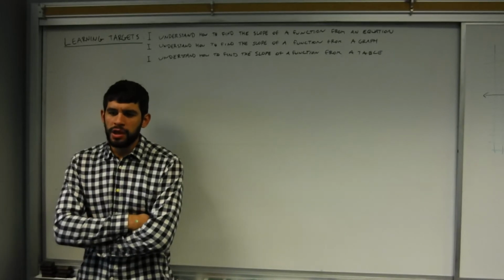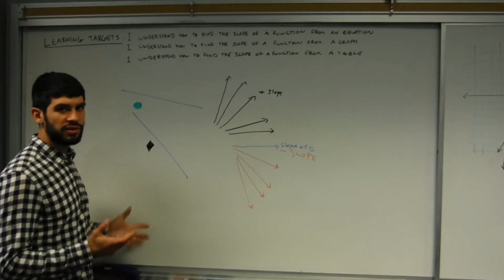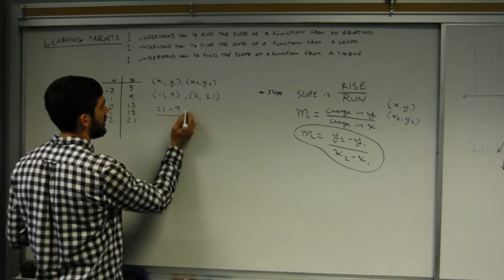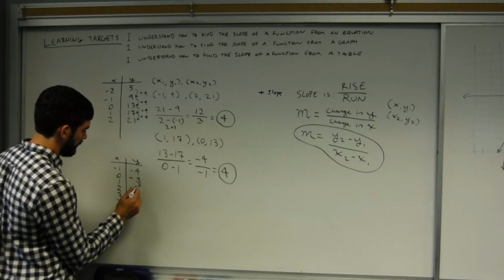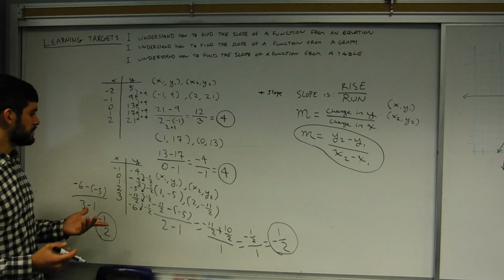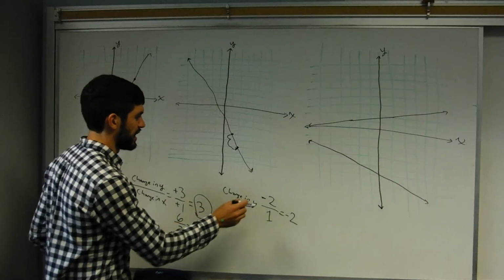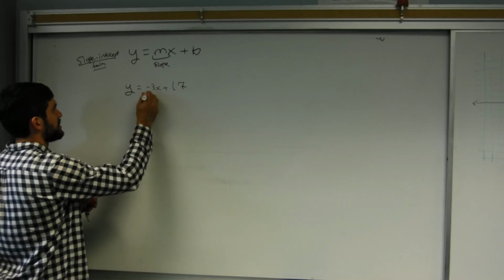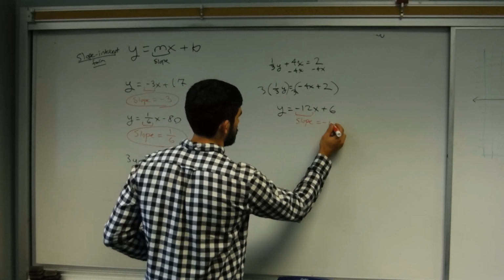Slope of linear functions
In this lesson I discuss the concept of slope, and how to determine it from tables, graphs, and equations.